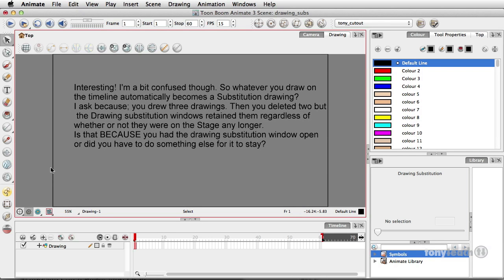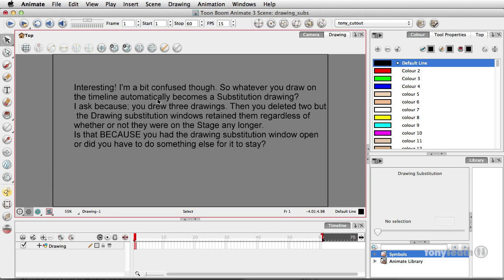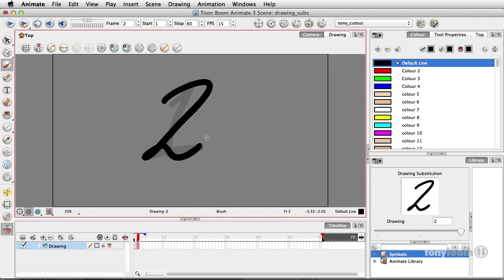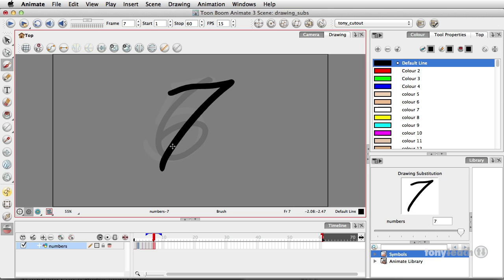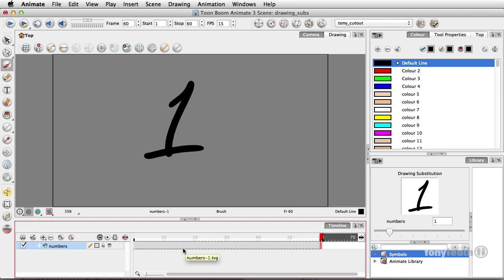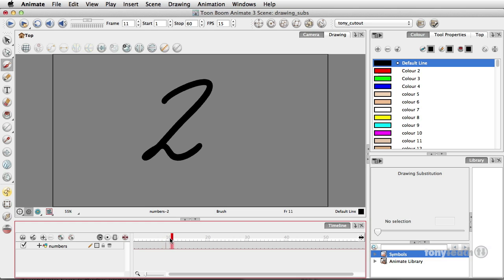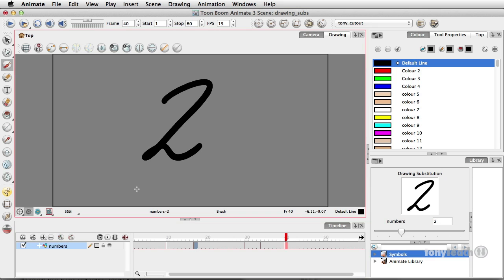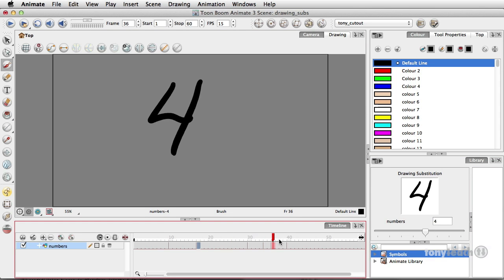A question about Toon Boom Drawing Substitutions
This is an explanation of how drawing substitutions in Toon Boom Animate. In the video, I'm answering this question:
"Interesting! I'm a bit confused though. So whatever you draw on the timeline automatically becomes a Substitution drawing? I ask because; you drew three drawings. Then you deleted two but the Drawing substitution windows retained them regardless of whether or not they were on the Stage any longer. Is that BECAUSE you had the drawing substitution window open or did you have to do something else for it to stay?"